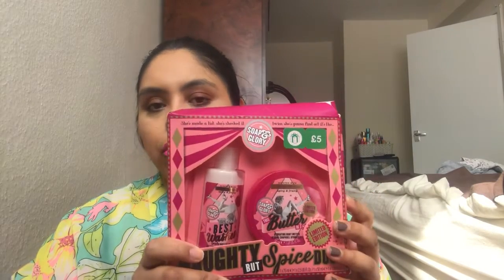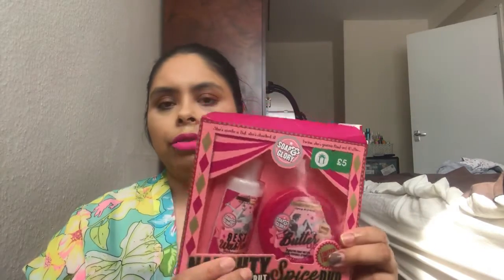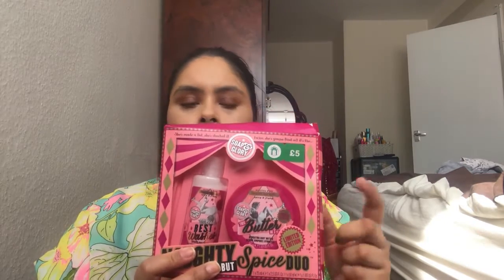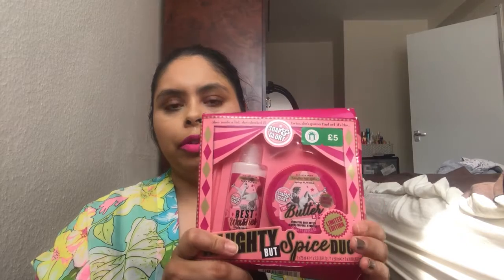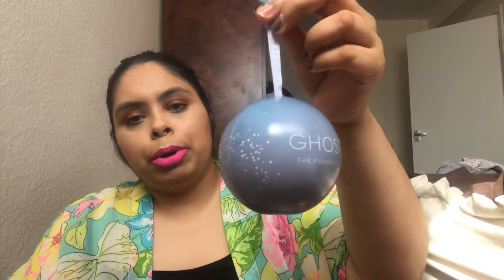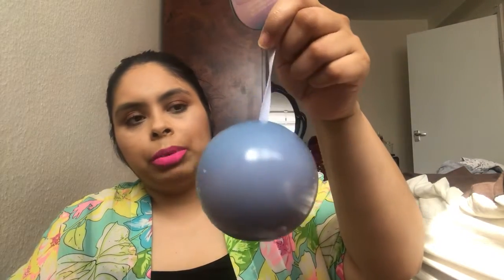Haul featuring boots, Superdrug, h&m, Zara, Tesco and more